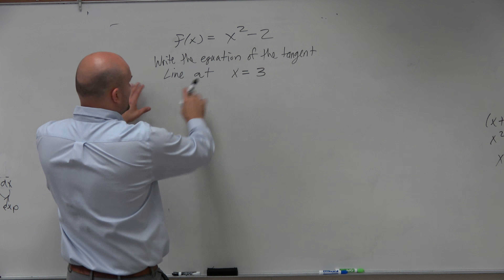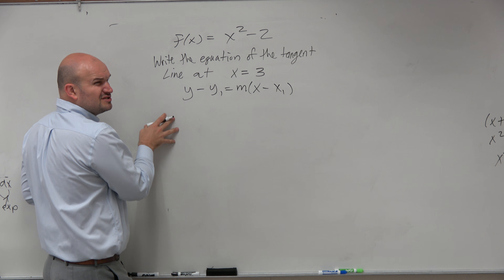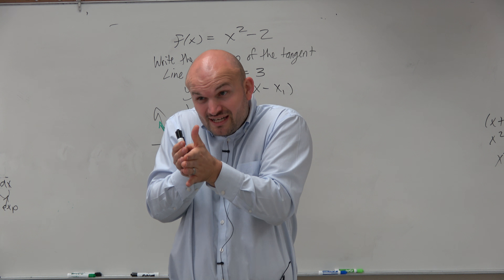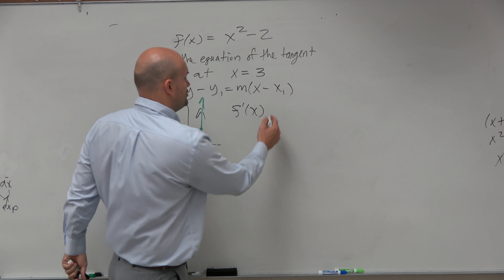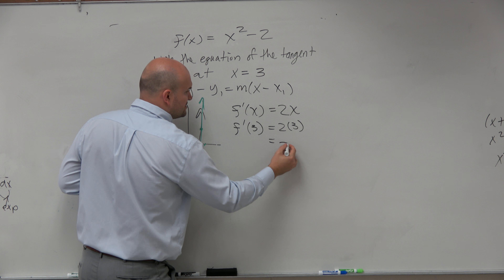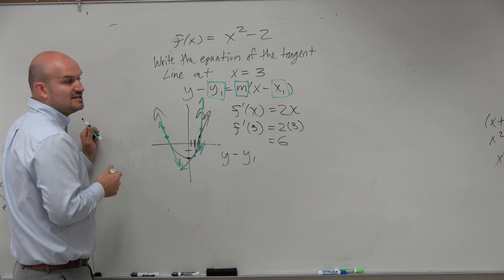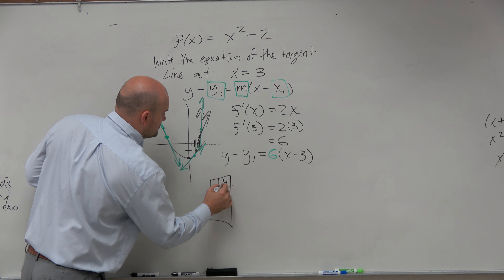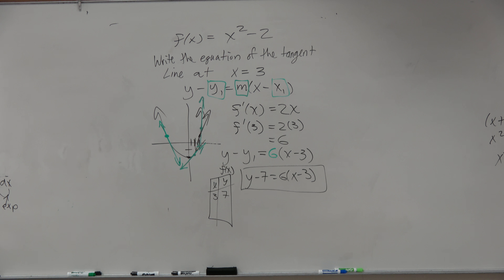Learn how to write the equation of the tangent line to a quadratic